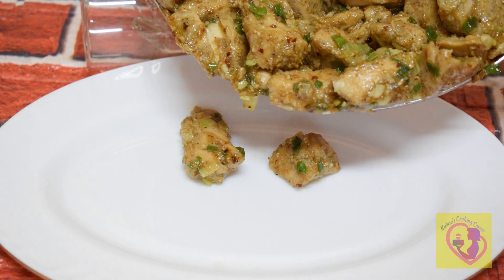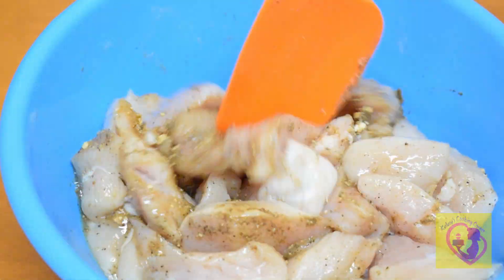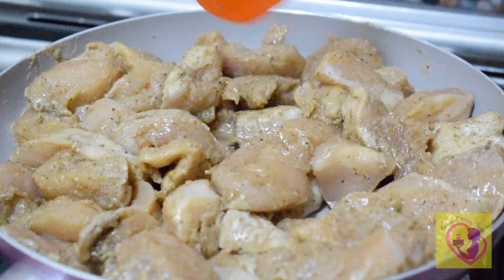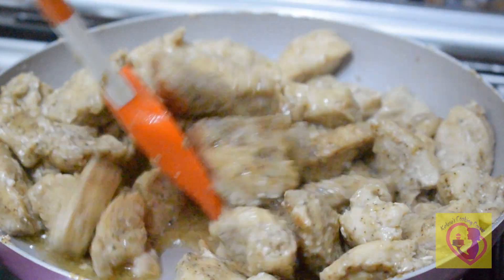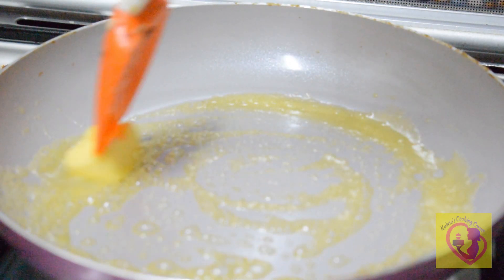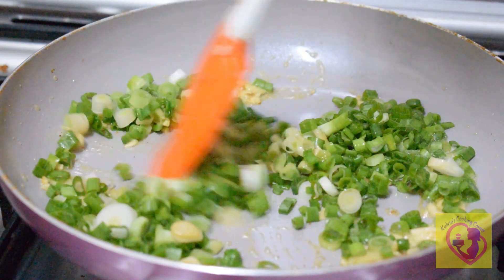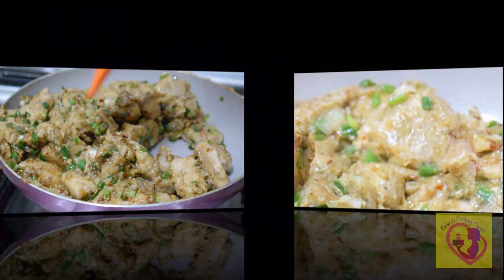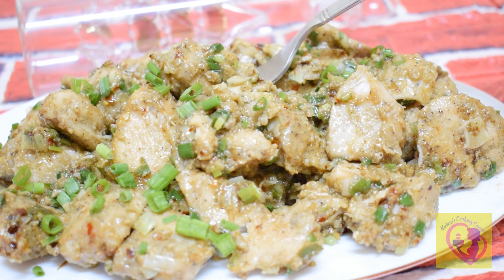BUTTER GARLIC CHICKEN // KULUSU'S COOKING CORNER //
Hi All,
Today we will see how to prepare a Perfect Chicken Starter / Main dish in an easy method.
Please watch the video full to understand the method of preparation of this wonderful sweet.
Enable the Bell Ikon to all for getting notifications to our videos.
Thanks.